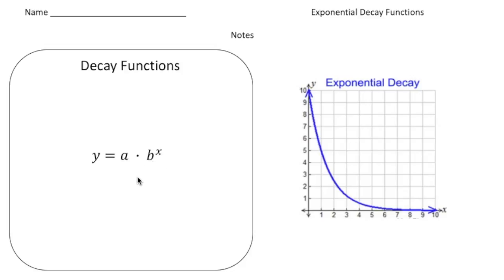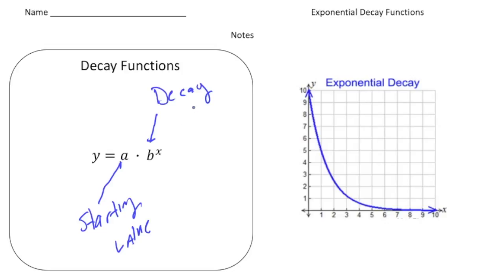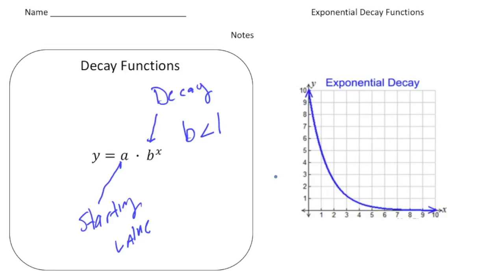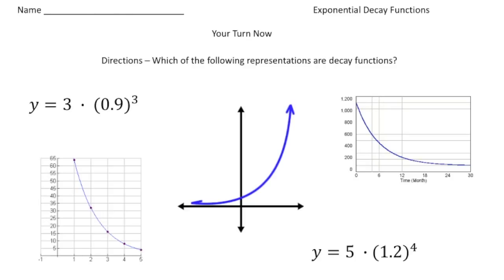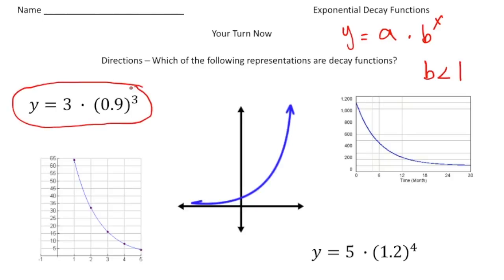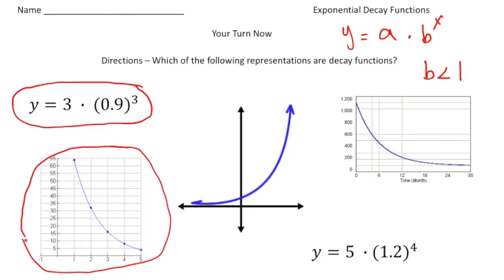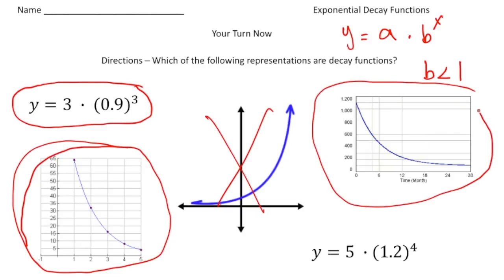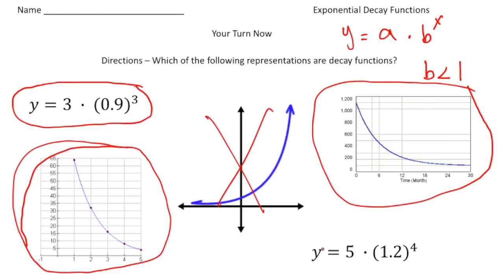Exponential Decay Functions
This video is about Exponential Decay Functions